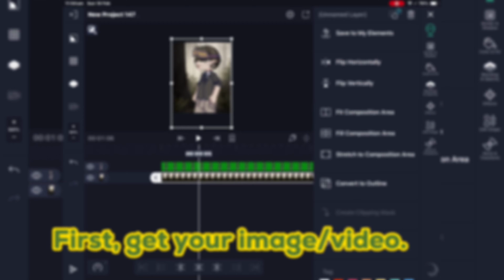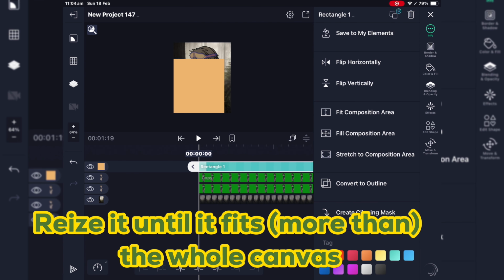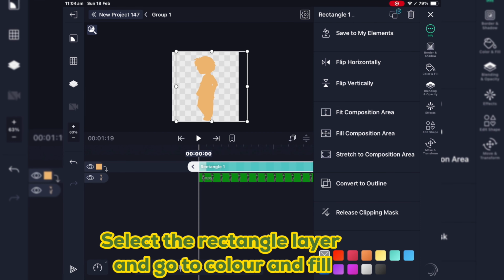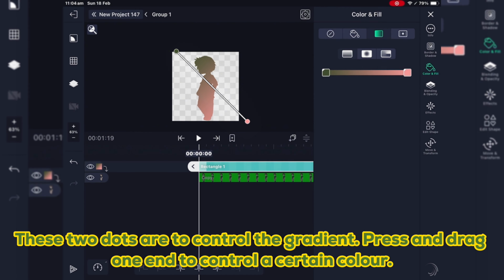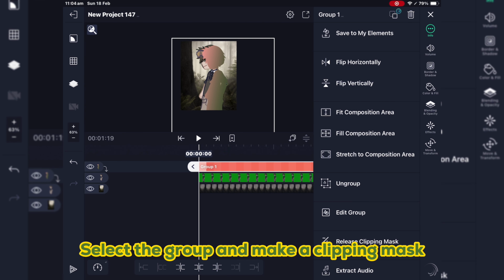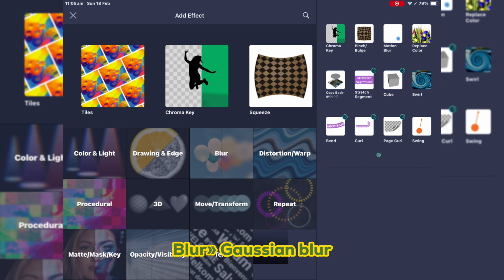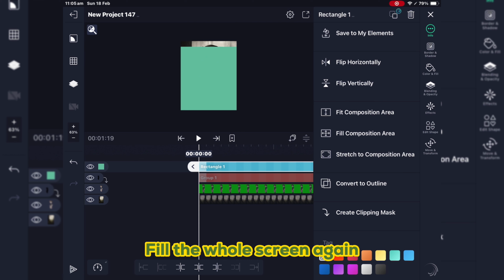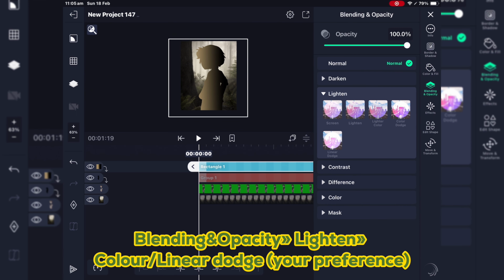How to do LIGHTING on ALIGHT MOTION? [IOS ONLY] Nella Nextra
⁠​⁠@Ender_171 here it is! Sorry for taking so long, demotivation has hit me :)